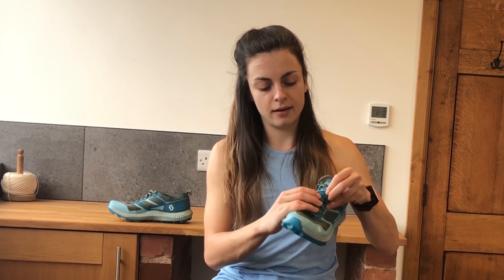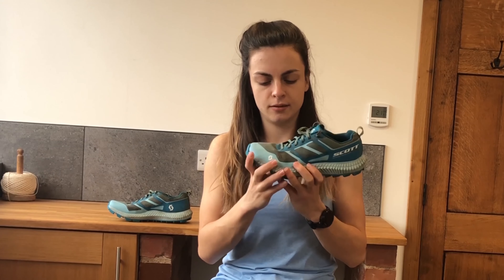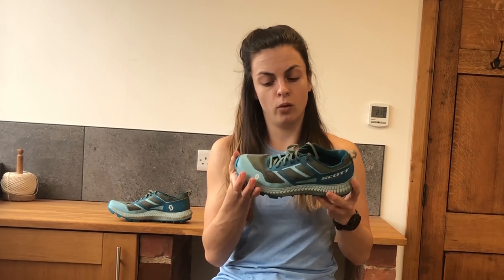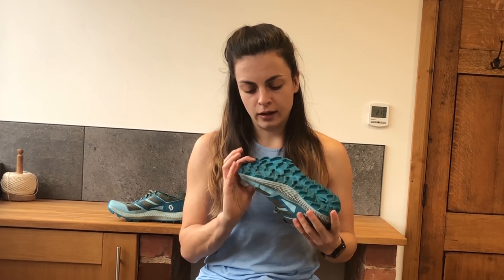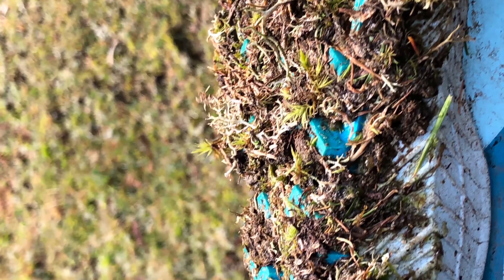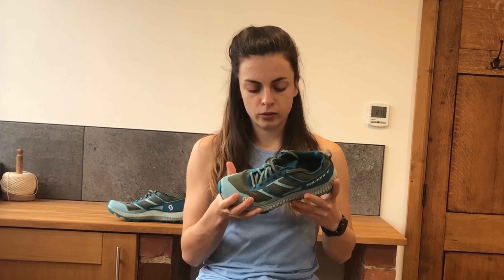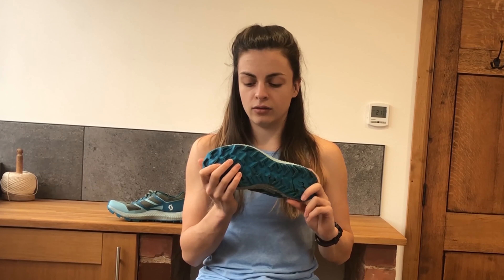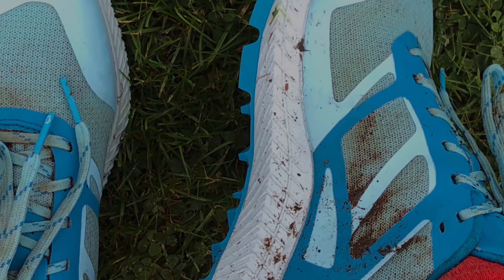Scott Supertrac 2.0 test & review - A protective trail running shoe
Find all reviews of the Scott Supertrac 2.0 in one place with the hottest deals from +50 retailers.

The Scott Supertrac 2.0 is aesthetically pleasing and is also comfortable for a day out walking.

The upper is made mesh and thermoplastic polyurethanes. I found the upper to be very durable and well-made. From the amount of running I did during testing, I didn't find any part of the upper coming away at the midsole.

I'd say that the Supertrac 2.0 was made for wide feet as the space for the tongue of the shoe was quite wide and was somewhat hard to tighten up. The tongue had a loop in for the lace to go through to keep the tongue in place. That loop got in the way when wanting to tighten the shoes.

The thermoplastic protection comes up to just above the ends of the toes, which is useful for when going through shallow puddles in keeping the feet dry. But, it does take on water when going through streams and deeper puddles.

The shoe also has a toe guard, which does help when running over trails and hitting rocks with the front of your foot. The toe box is of average width with adequate space for movement during runs.

The Scott Supertrac’s midsole offers an e-ride rocker designed to allow the runner to have a more efficient gate and prevents heel strike. I did find this midsole quite hard, but it was undeniably stable.

Scott also uses its signature aero foam midsole in this shoe. This technology is known to be durable. There were no marks on it and minimal creasing after my usage.

Scott uses their performance footbed on the Supertrac 2.0. The lugs are deep with a full rubber outsole, which aids with durability but is extremely slippery on wet rock and any lichen-covered surfaces.

Overall, this shoe is perfect for anyone wanting a cushioned, stable, and durable shoe for long days out on the hills. Traction is favourable towards medium to light trail rather than aggressive fell.

- Josie Llyod
RunRepeat Expert